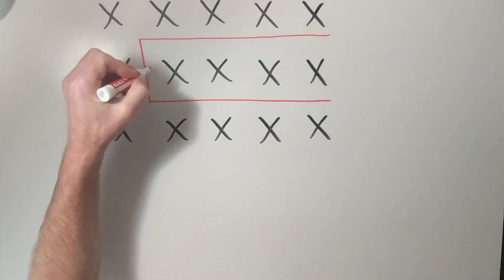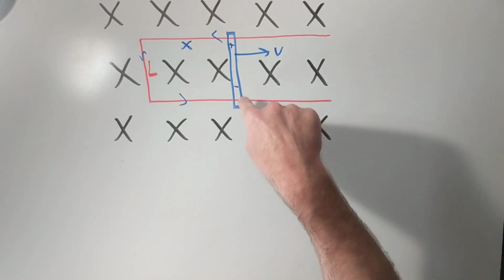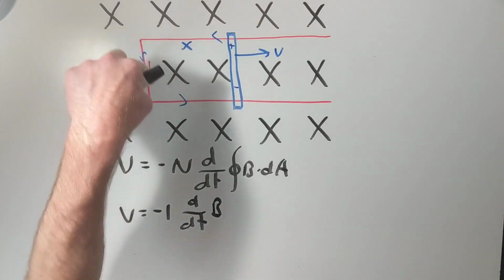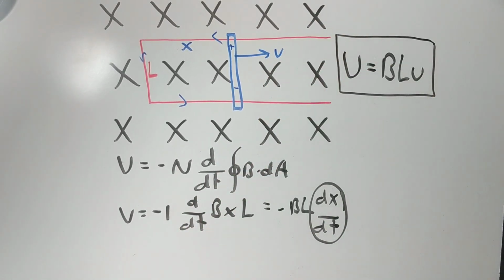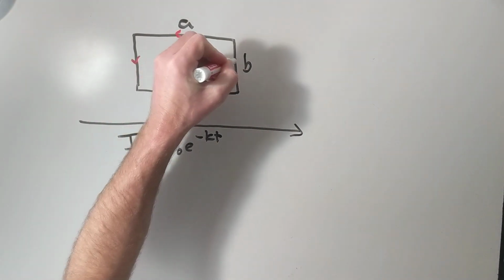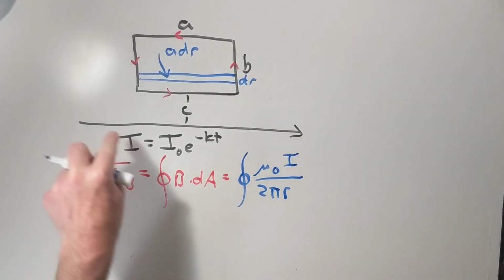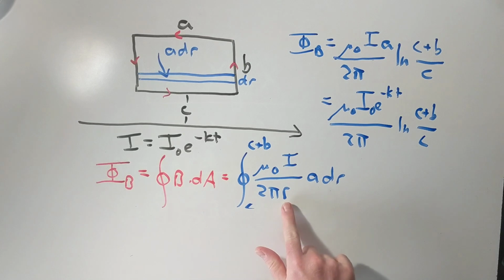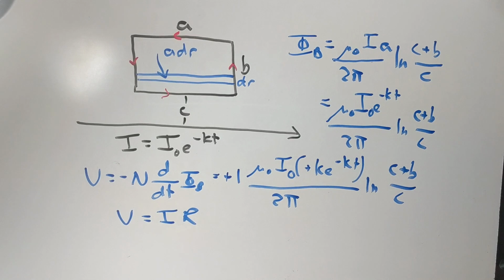Faraday's Law & Lenz's Law Part 2